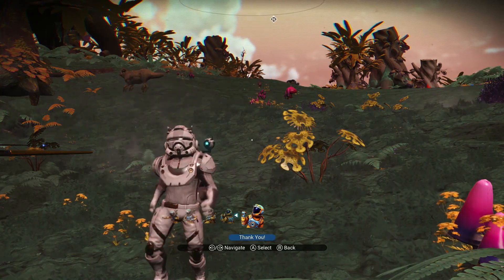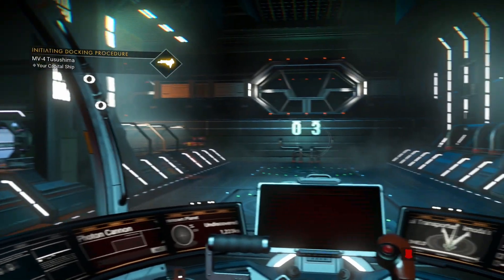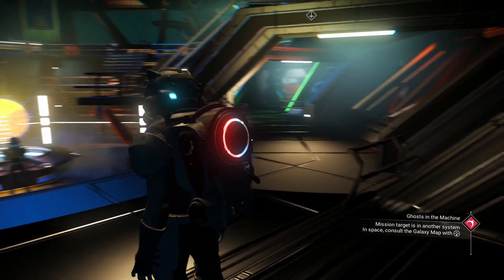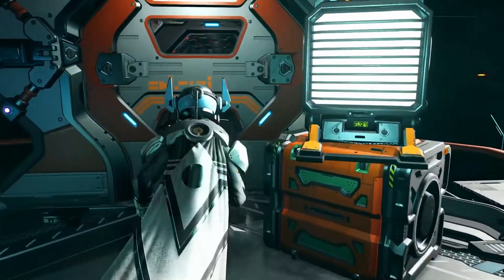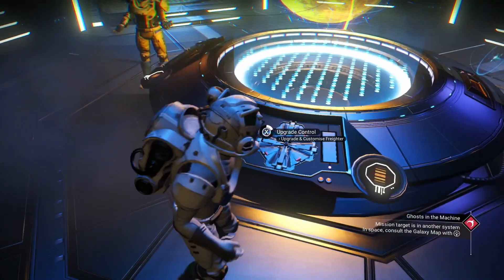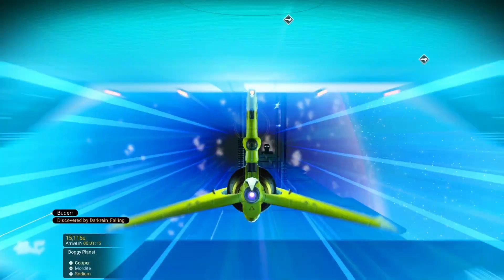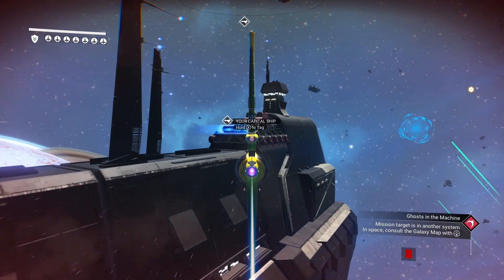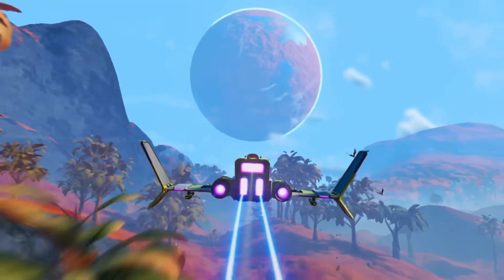No Man's Sky Endurance Update: Everything you need to know!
In today's video I cover all the information on the latest No Man's Sky update! We talk about the changes to freighters, asteroids and more. Find out all that you need to know by watching!